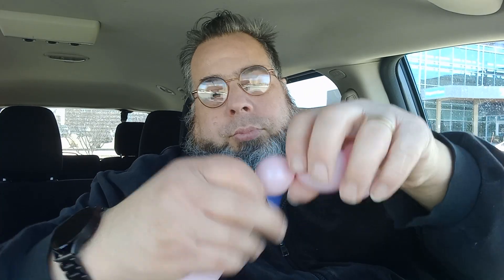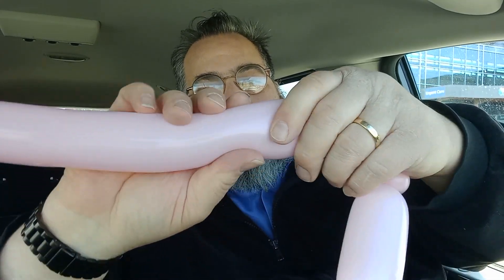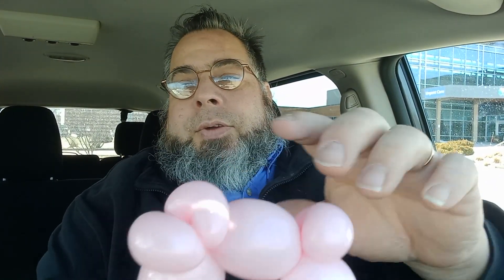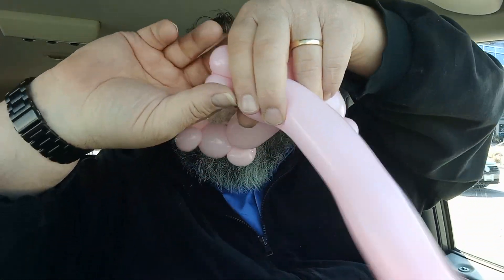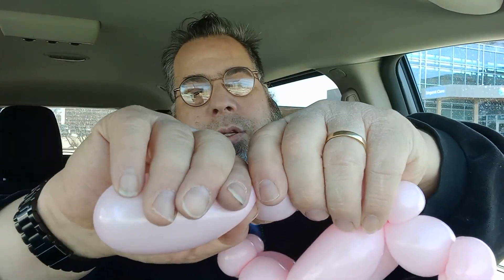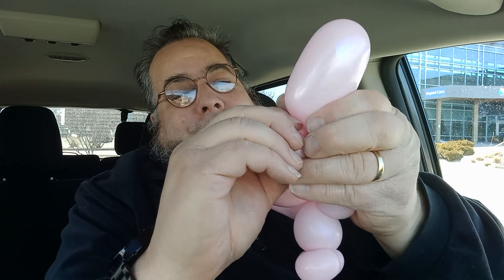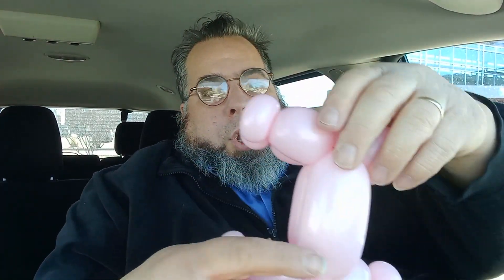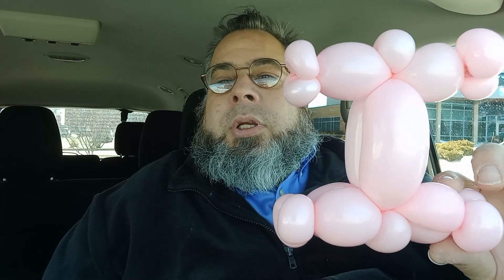How to make a one balloon letter I - Day 145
The Balloon Guy makes the capital letter I out of 1 balloon